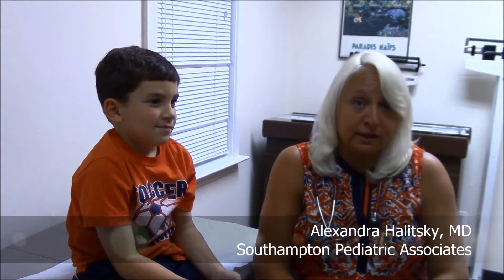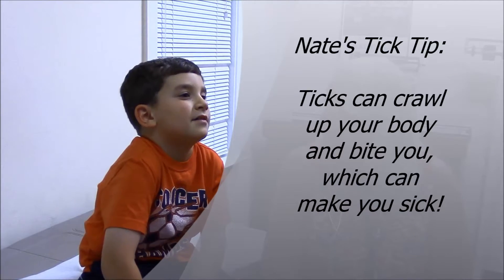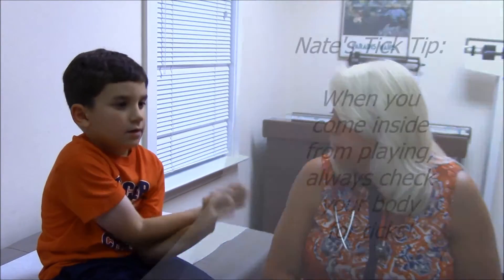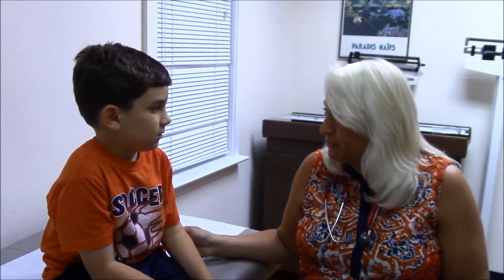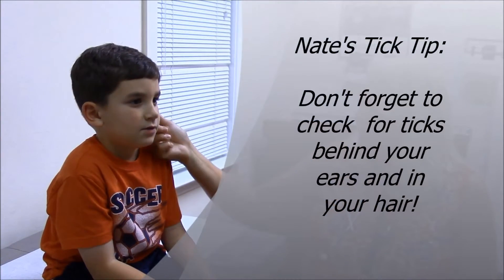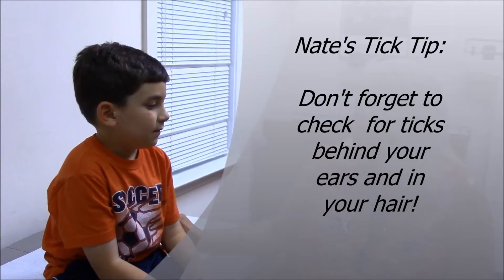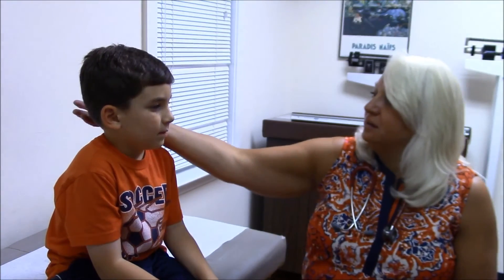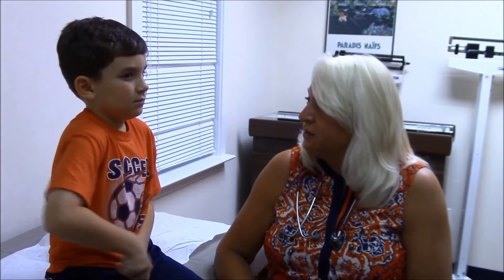Tick Tips for Kids and Parents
Alexandra Halitsky, MD, a pediatrician on Southampton Hospital's Tick-Borne Disease Resource Center Advisory Panel and practicing at Southampton Pediatric Associates speaks to a patient about how to prevent tick-borne disease. For a physician referral or to ask a question, please call Southampton Hospital's tick hotline at (631) 726-TICK.